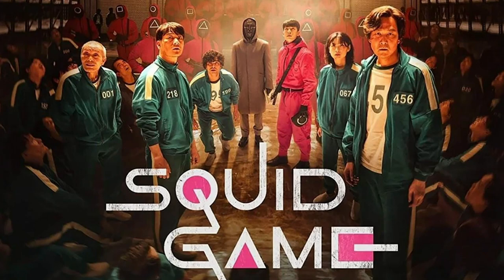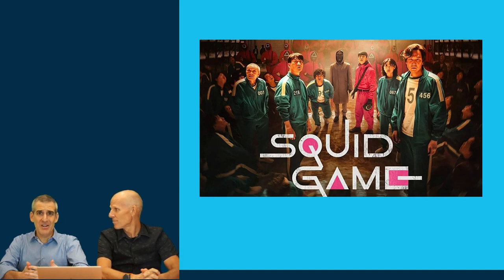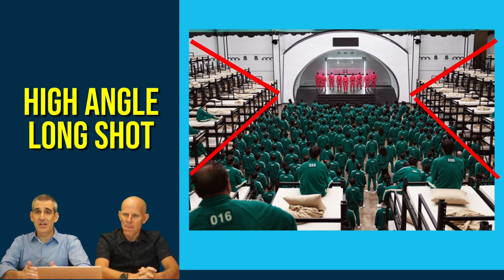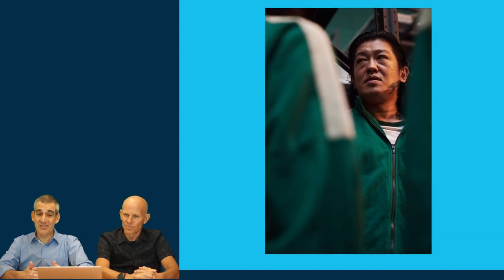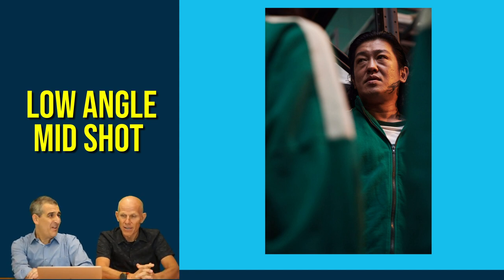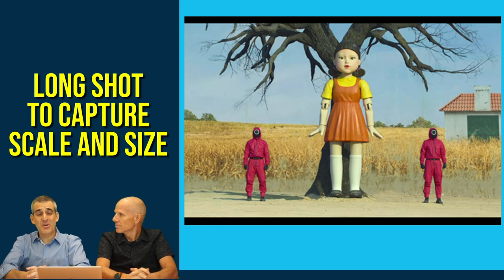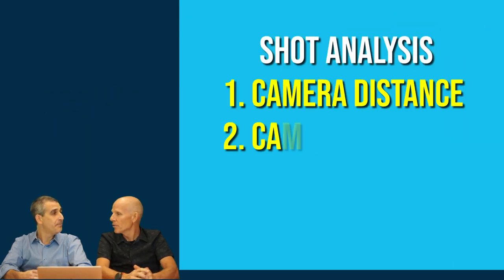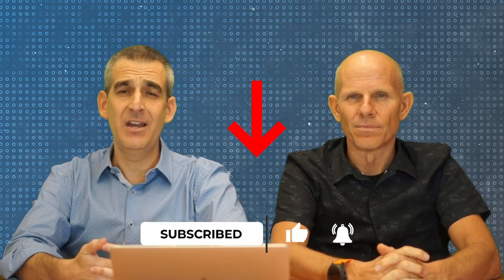IB English: SQUID GAME - Film Shot Analysis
The ability to deconstruct and interpret camera angles is an important aspect of IB Language and Literature.  Moreover, it is a great lifelong skill to apply whenever you watch a film! This video presents multiple screenshots from Squid Game and how to interpret camera distance and camera angle.